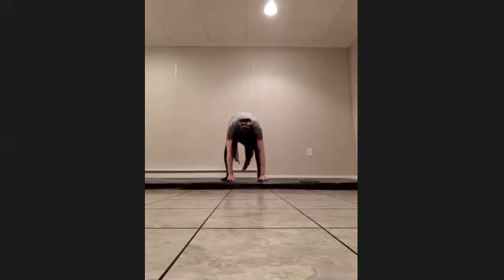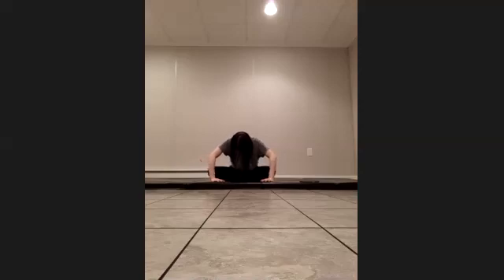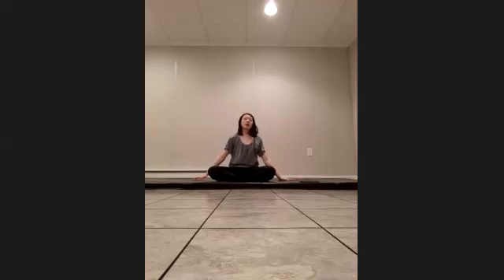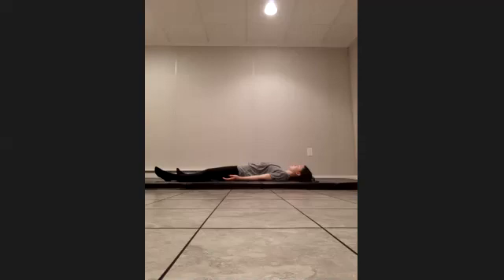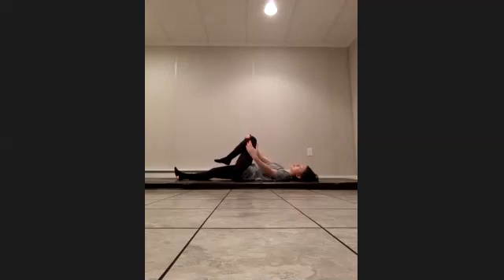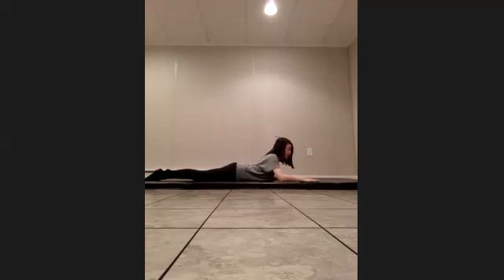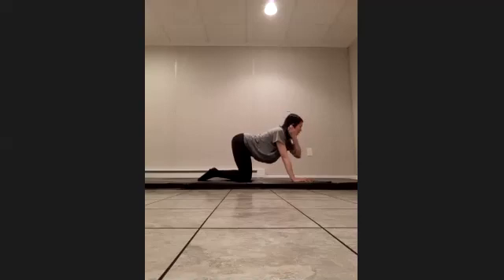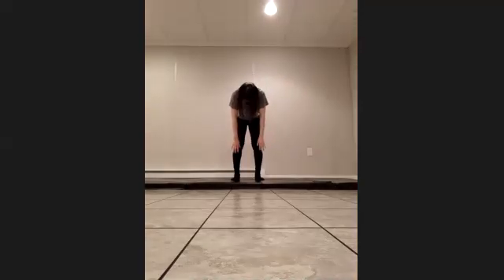Yoga w/ Bethany 1/26/2021